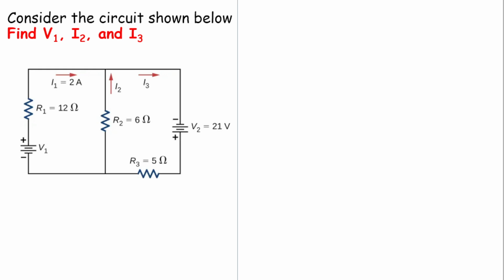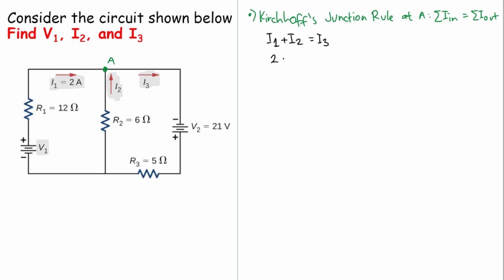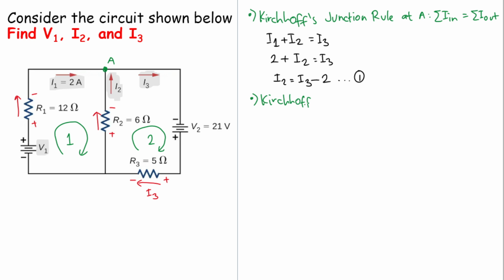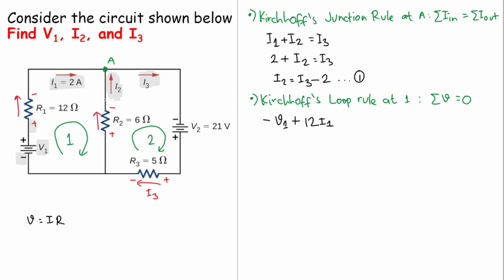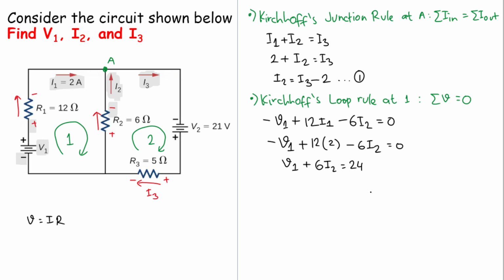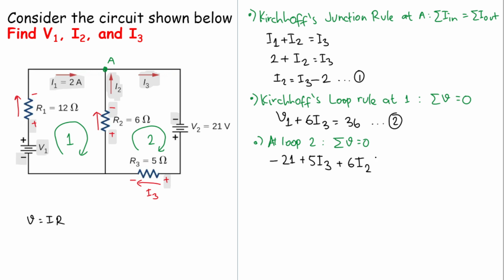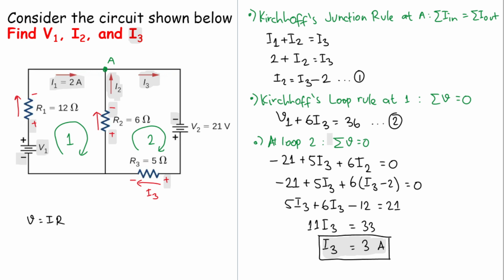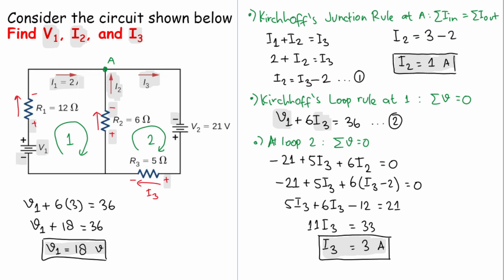OpenStax University Physics | Kirchhoff Laws | Consider the circuit shown below. Find V1, I2, and I3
⚡ OpenStax University Physics | Kirchhoff Laws | Consider the circuit shown below. Find V1, I2, and I3 | Fundamentals of Electric Circuits (Alexander & Sadiku, 5th Edition)

Consider the circuit shown below. Find V1, I2, and I3